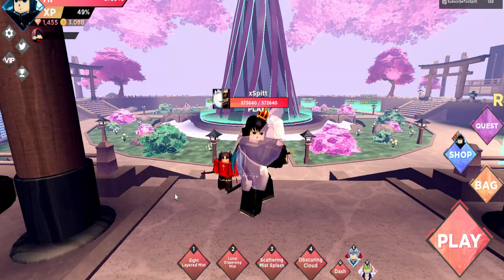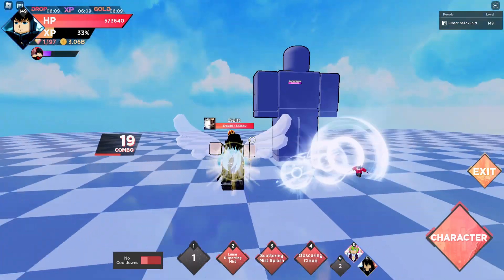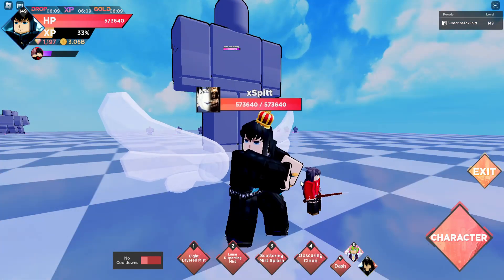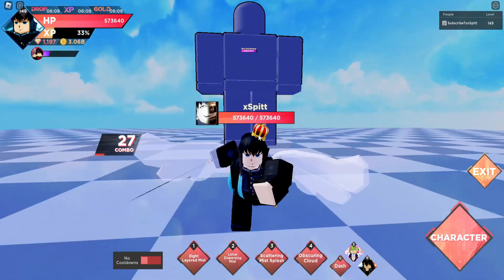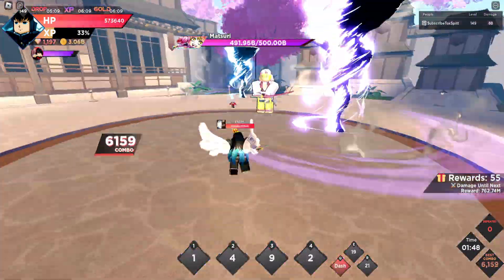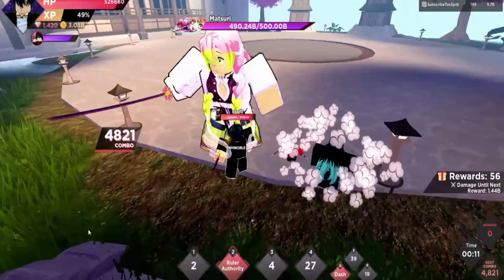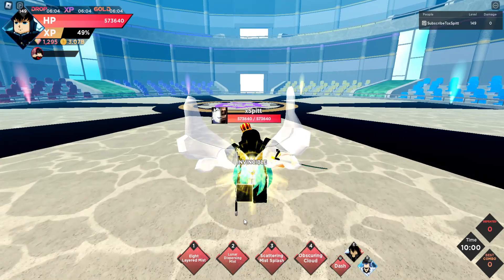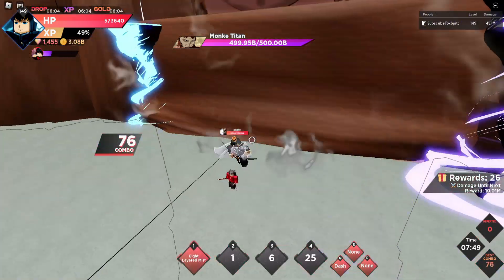Should You BUY MUICHIRO In Anime Dimensions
➜ ​Editing Software: Sony Vegas Pro 20
➜ Thumbnails: Adobe Photoshop
➜ Recording Software: OBS Studio